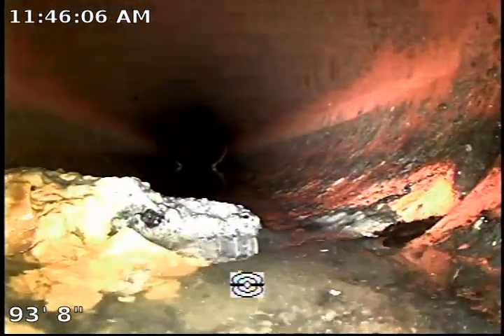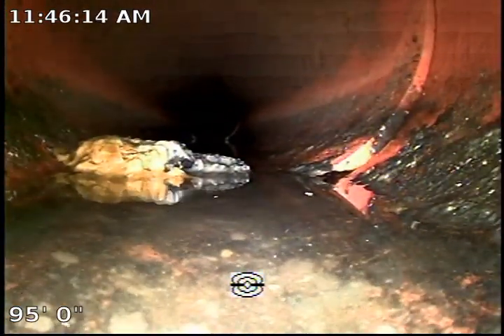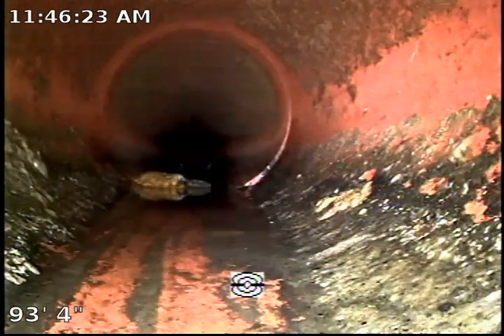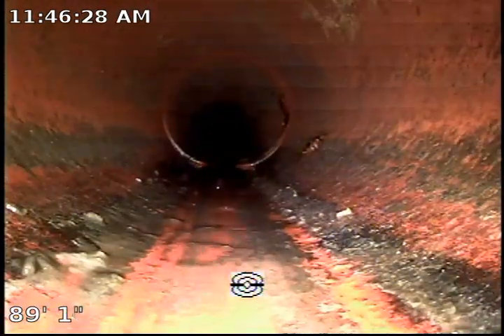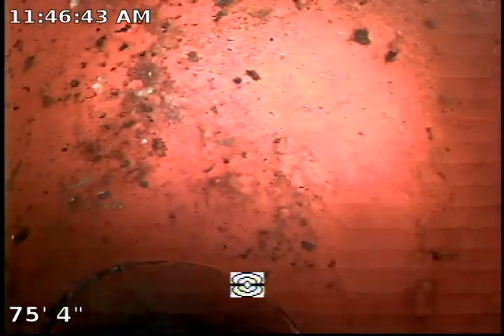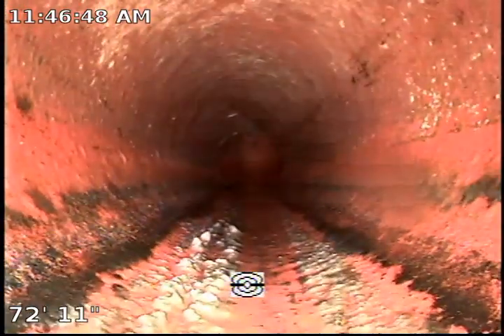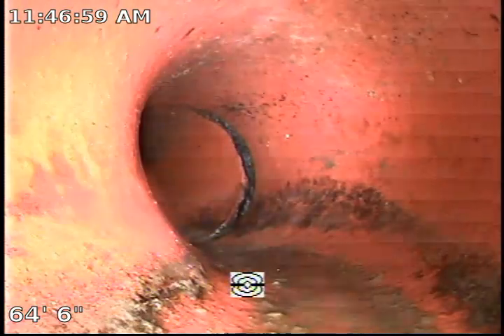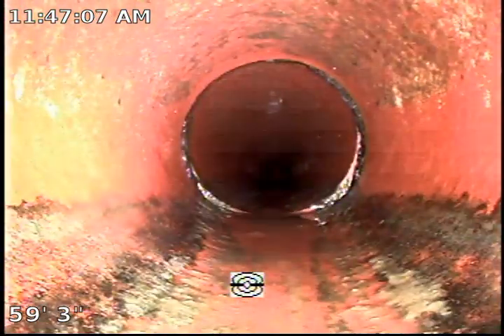17800 Romar St